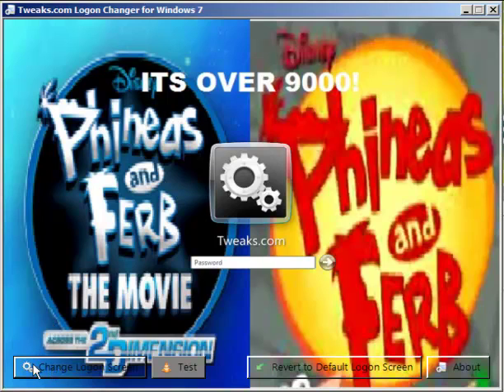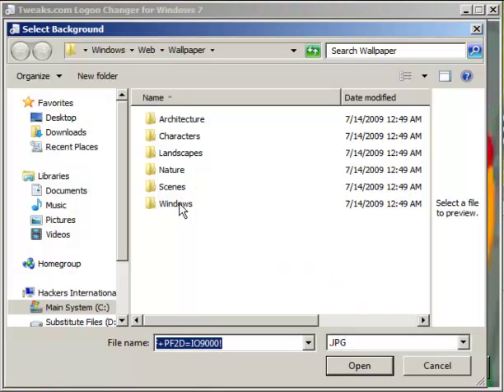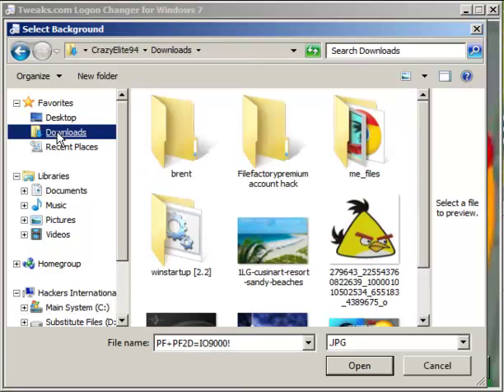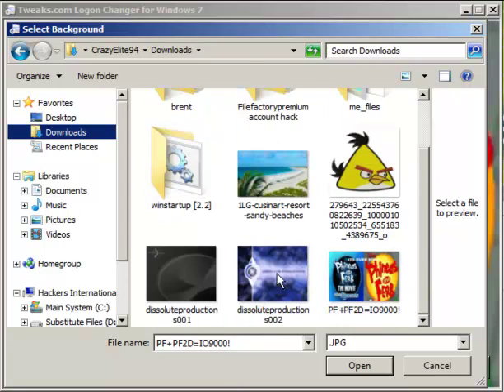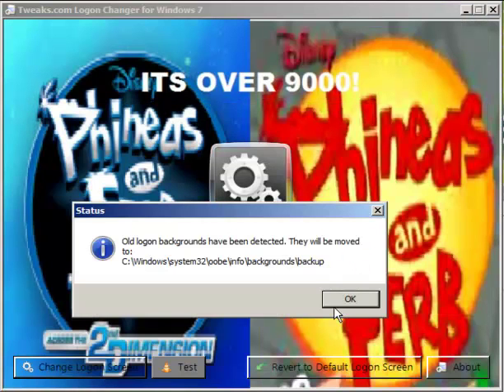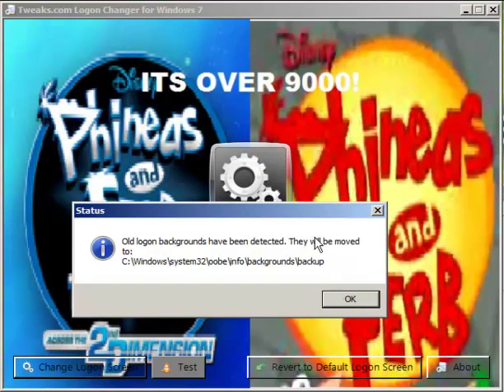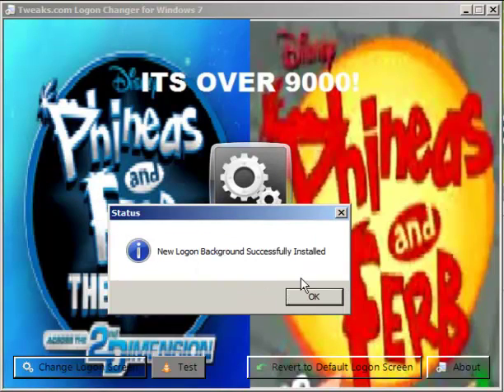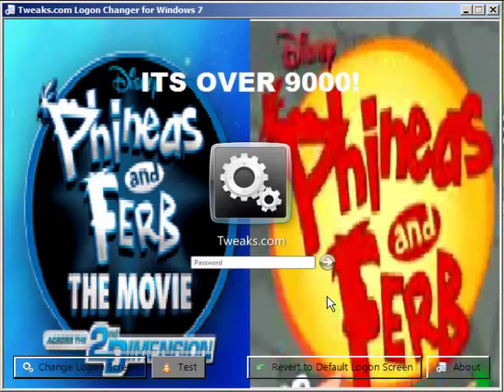Logon Changer For Windows 7 [TuT]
More Halo CE Downloads On My Website!
Recorded in CamStudio 2.5 Beta 1
Edited By Camtasia Studio 7.1

Sorry for wrong grammar!
And Its NOT Windows XP!
Its Windows 7 but i set it into Windows Classic!
UPDATED OFFICIAL LINK

Prev: Chaos Faction 2 WTF BOOM! (2nd)
Next: ?